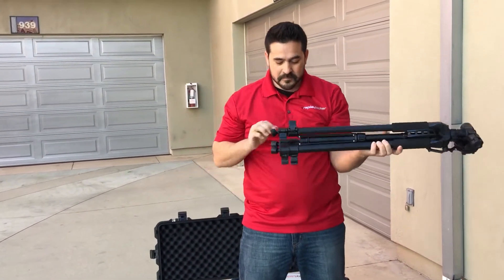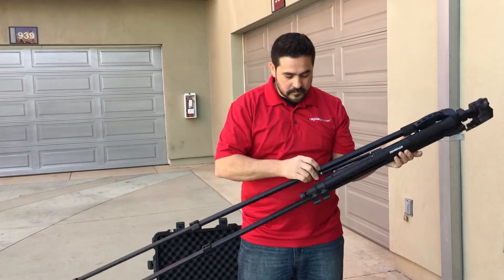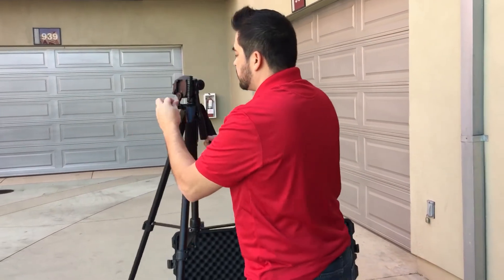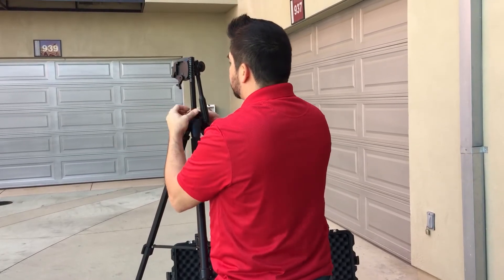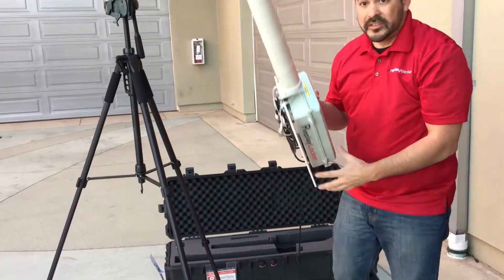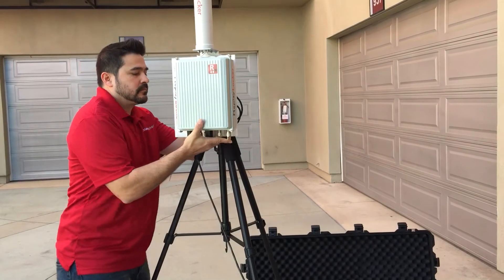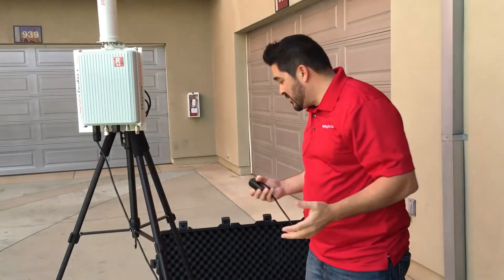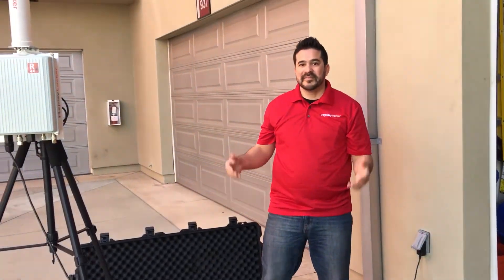Setting Up ReplayLocker